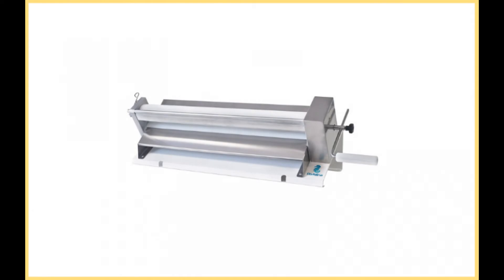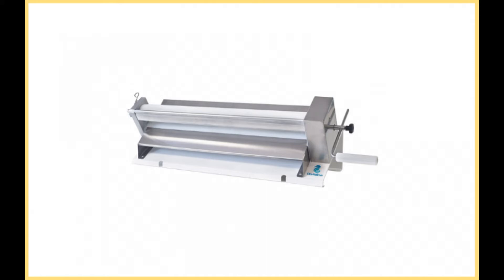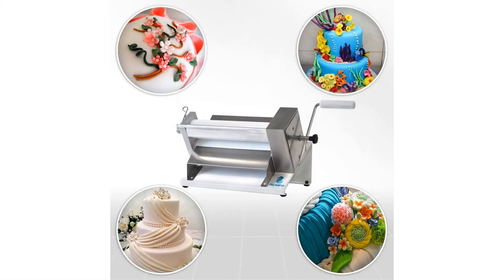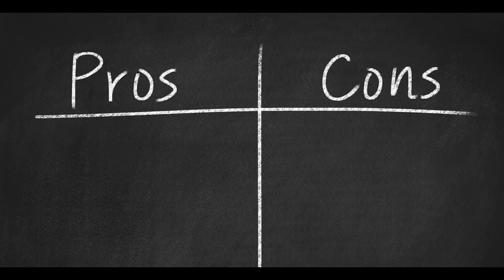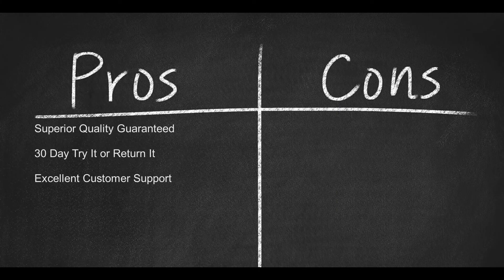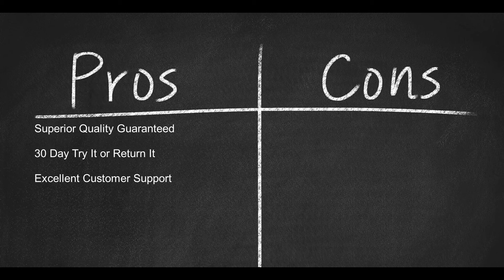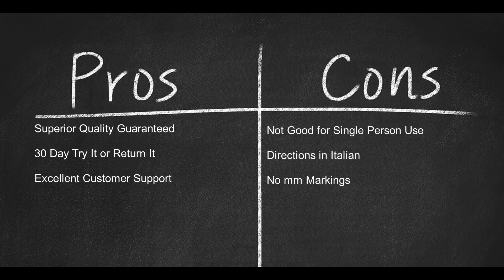Pastaline Dough Fondant Sheeter Review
Pastaline Dough Fondant Sheeter

The Italians know a thing or two about pasty. For superior quality creations, the Pastaline Dough Fondant Sheeter boasts “laser-precision” fondant production every time. Hand-crank allows for control and ease-of-use from thickness ranging between 0mm to 12mm. For truly flawless fondant, chocolate modelling, short crust, sugar and gum paste and excellent blended food coloring, this sheeter doesn’t disappoint. Extra wide feed and 2’ roller allows for large-batch quantity production. This countertop fondant assistant is a mere 42 pounds and only fills a space of 19 x 35 x 9 inches. Easy to transport and store, and featuring 2 table clamps for uninterrupted production. The Pastaline Dough Fondant Sheeter even comes with a love-it-or-return-it 30 money back guarantee.

Pros:

Superior quality guaranteed
30 day try-it / return-it
Excellent customer support

Cons:

Not good for a single-use, may need additional person
Directions only in Italian
No mm markings / guessing the thickness of the product